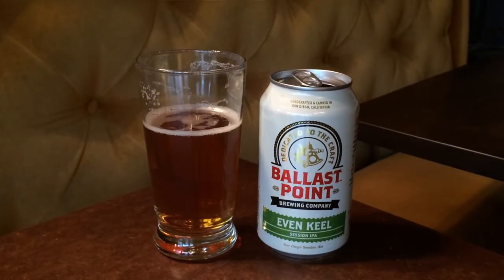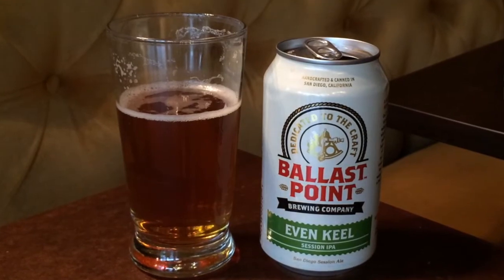WTOP's Beer of the Week (Nov. 8th): Ballast Point Even Keel Session IPA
WASHINGTON -- All the hop taste, without the hop headache.

WTOP's Brennan Haselton is joined by Neighborhood Restaurant Group Beer Director and Food and Wine Sommelier of the Year Greg Engert to talk about Ballast Point Even Keel Session IPA for the latest edition of WTOP's Beer of the Week.